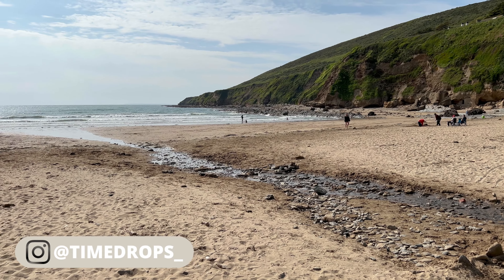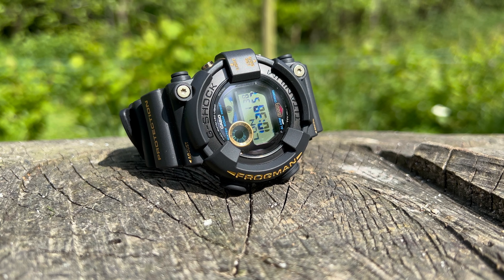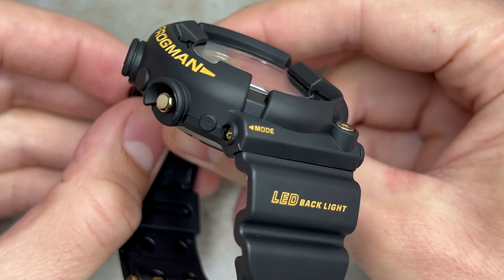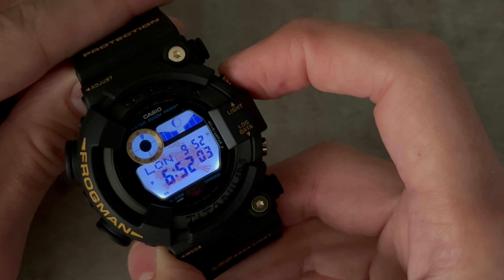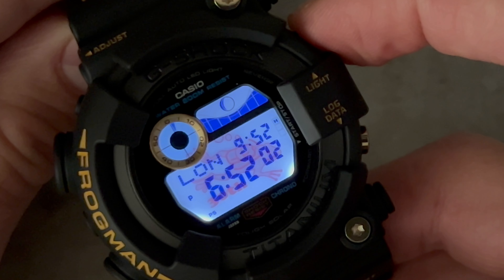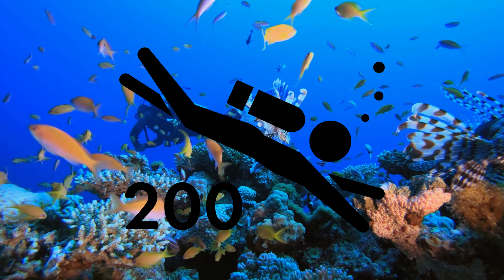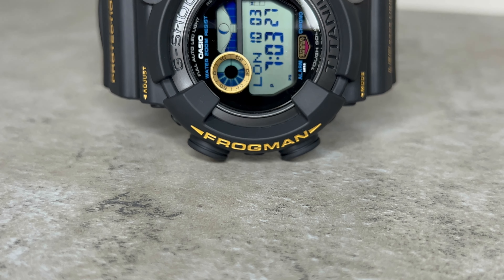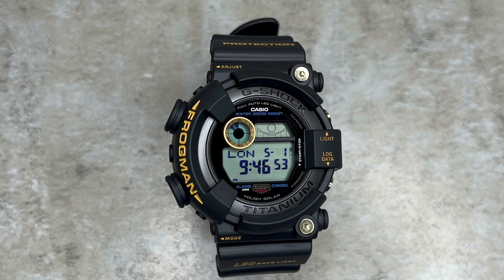THE ALL NEW FROGMAN! | G-SHOCK GW-8230B-9A!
IT'S THE FROGMAN'S 30TH BIRTHDAY! | G-SHOCK GW-8230B-9A!

GET SOME AWESOME WATCHES & ACCESSORIES HERE:

G-SHOCK FROGMAN 30TH ANNIVERSARY GW-8230B - REVIEW!